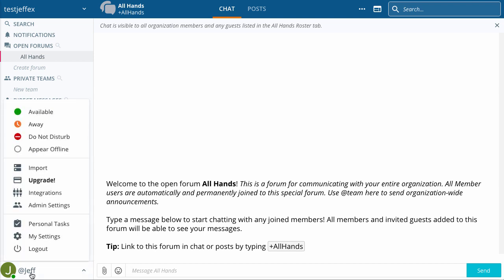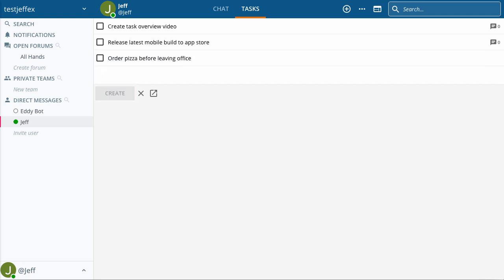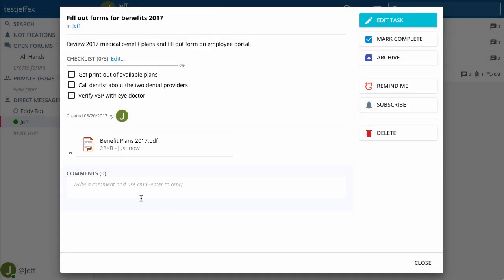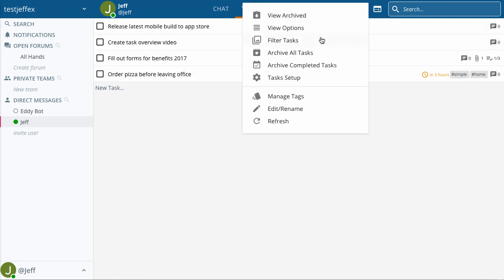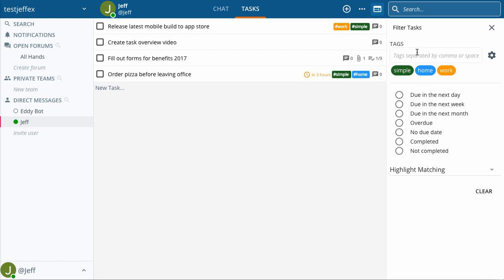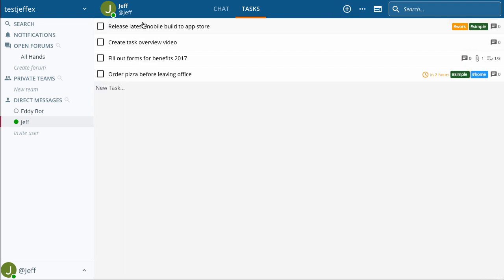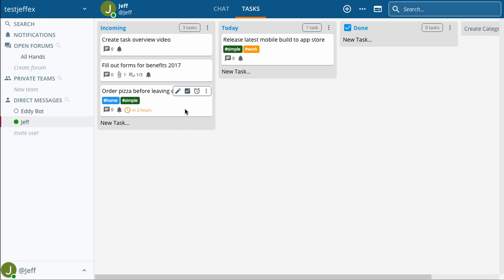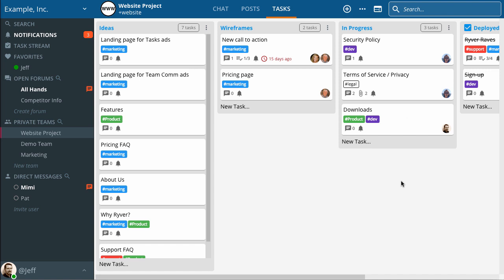The Ryver Task Manager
An overview of the Ryver Task Manager.